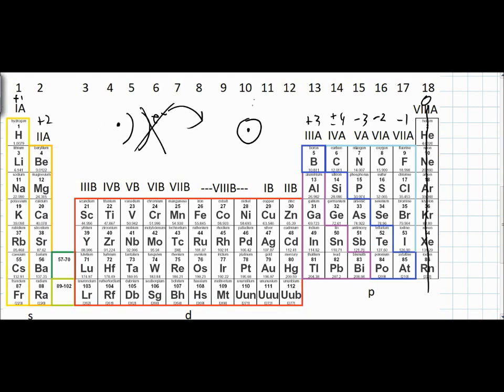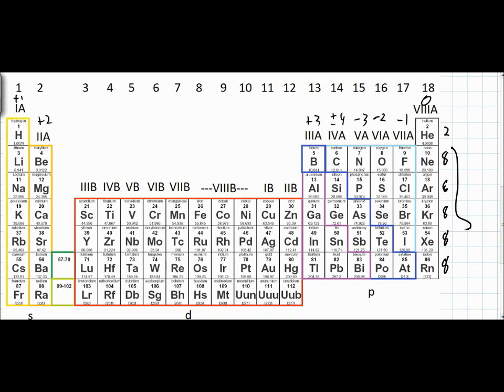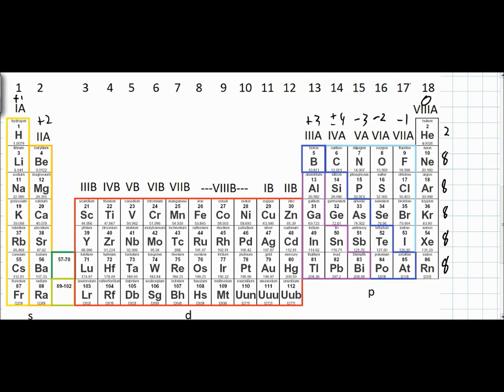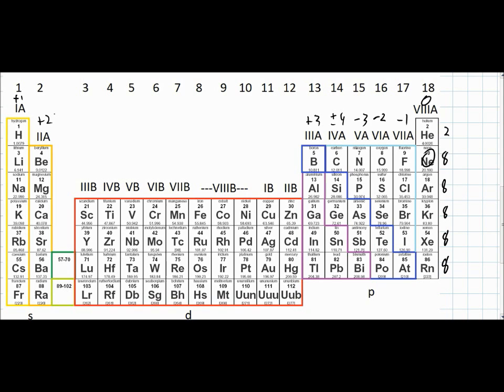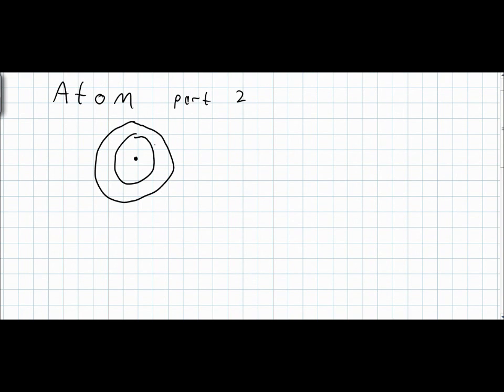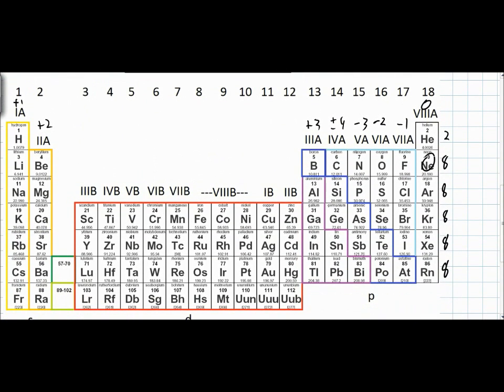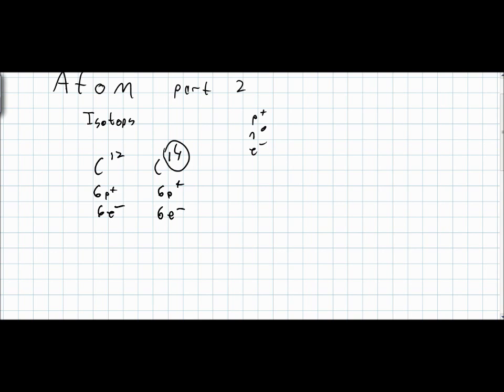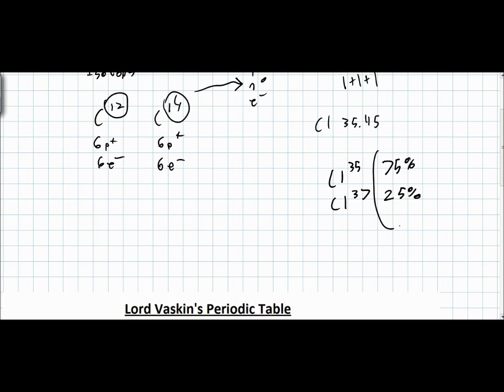Atom 2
Part 2 of Atom video